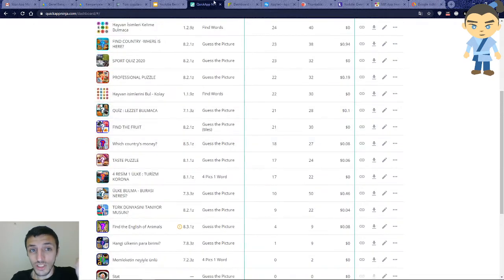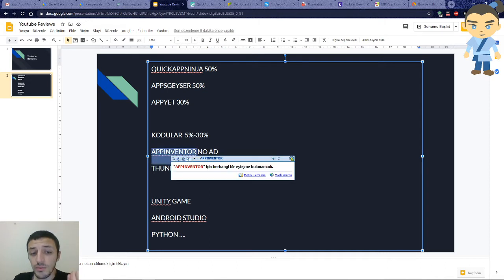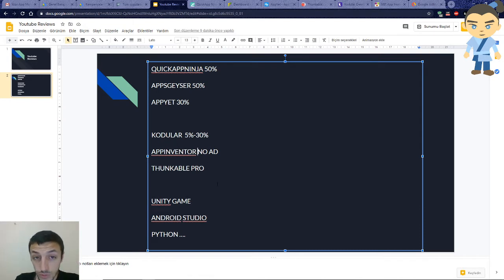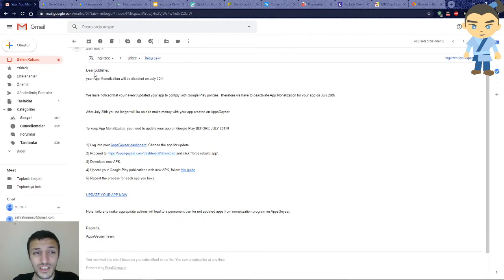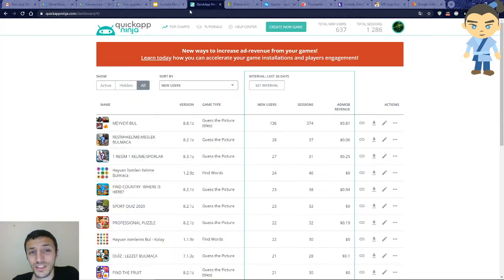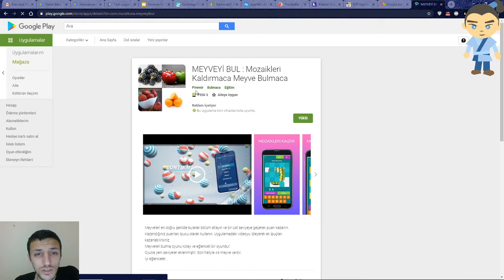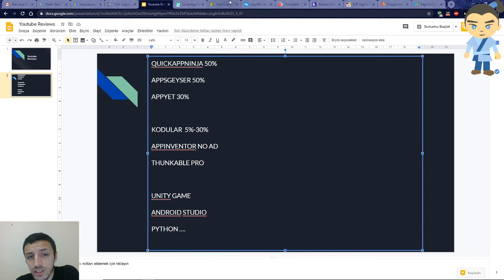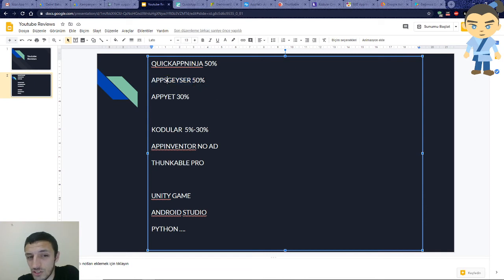Quickappninja, Appsgeyser and Appyet Comparing Comission Rates, Can You Earn Money with Apps?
I tried to compare firstly Quickappninja, Appsgeyser and Appyet . After I mentioned Kodular, Appinventor and Thunkable websites.

UNITY GAME
ANDROID STUDIO
PYTHON ….

Sample Games and Apps created using above websites are here;